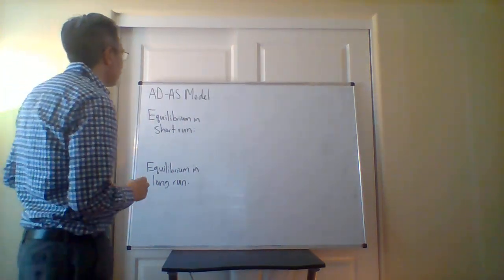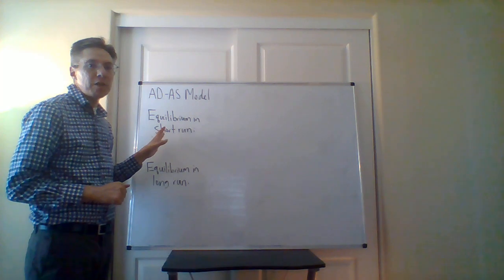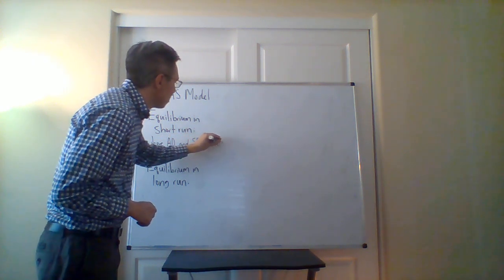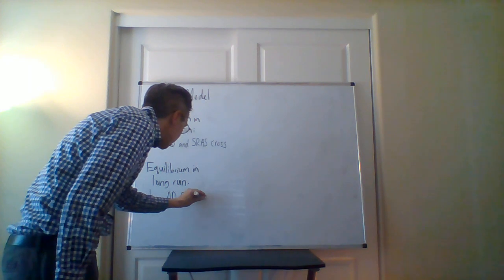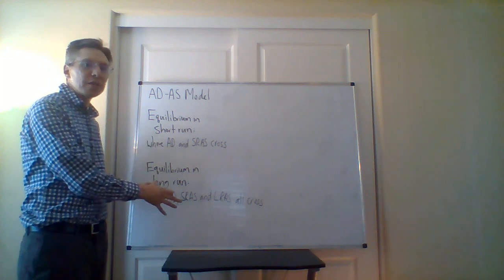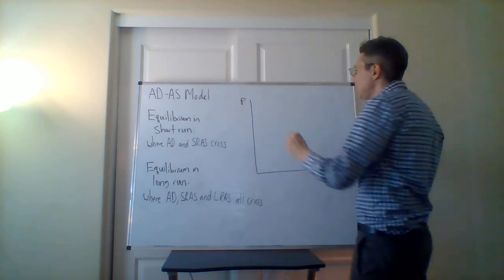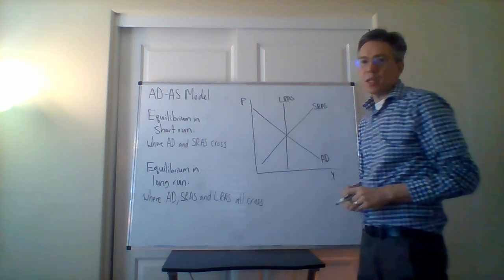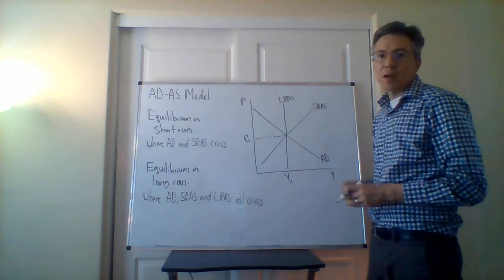AD AS Model: The Graph and Equilibrium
This video shows the AD-AS model's graph and its equilibrium.